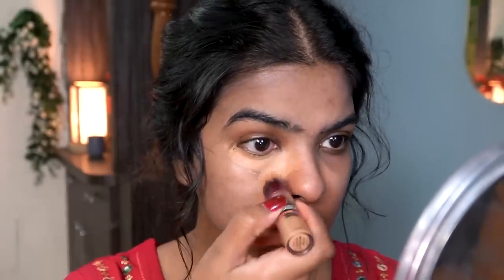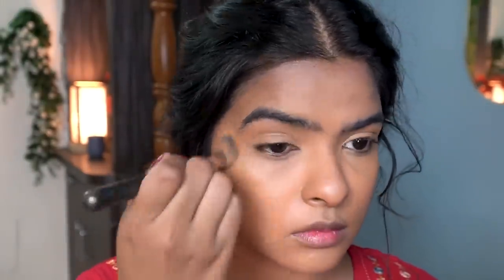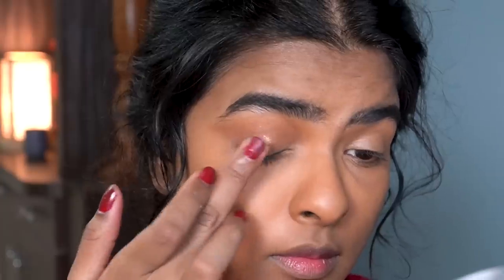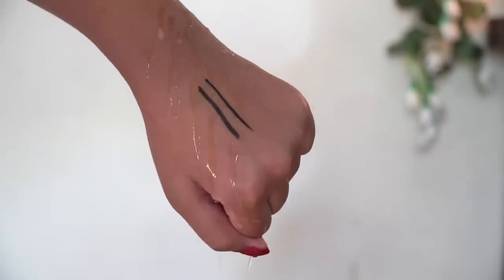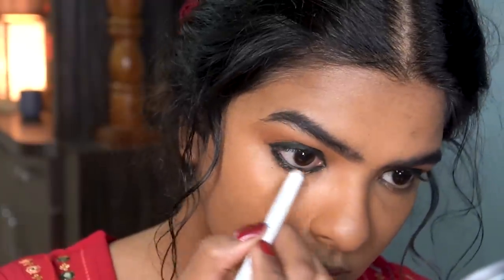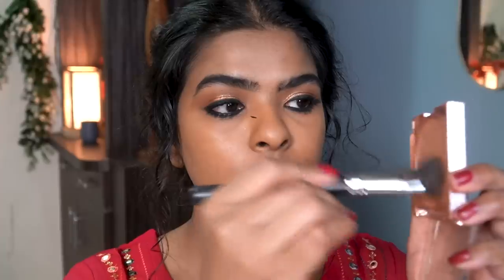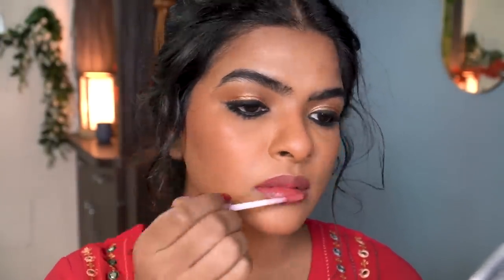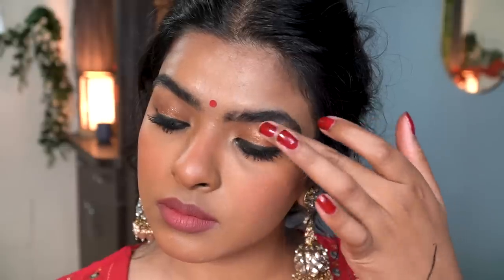Simple Traditional Indian Makeup Tutorial 2021 | Sweat-proof 💦Festive Makeup Look | Shalini Mandal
INDIAN TRADITIONAL MAKEUP | Reality of Makeup 2021 | no more filters | Brown Skin Festive Makeup | Shalini Mandal

Makeup Used:
Check out MamaEarth's Colour Care Kajals:

L.A Girl, Women PRO Conceal High Definition Concealer - Orange Corrector
Maybelline New York age rewind Concealer - Caramel
L'Oreal Paris Brow Artist Xpert - 109 Ebony
e.l.f. Cosmetics Length & Volume Mascara - Black
essence Lash Princess Volume Mascara
Kay Beauty Matte Compact - 160Y Tan
Faces Ultime Pro Makeup Fixer, 100ml
DeborahMilano Natural Apricot Blush
Nicka K Nine Color Eyeshadow Palette - Autumn Spice
makeup revolution bake and blot deep dark ( for contour )
NYX PROFESSIONAL MAKEUP Lip Lingerie Matte Liquid Lipstick, exotic

Makeup Brushes:
Face
Foundation : PAC 265
Concealer : PAC 272
Blush : Wet n Wild Contour Brush
Powder Brush : Wet n Wild Makeup Proline Brush , P65

Mora Saiyaan - Shafqat Amanat Ali ( Cover )
Follow me 👈👈
fun FAQ :
1) Can I speak Bengali ? No ! I can't
2) Can I speak Odia? Yes! I can understand and speak Odia Language, thanks to my Parents :)
3) my mac studio fix fluid shade?
4) what breed is my Dog?